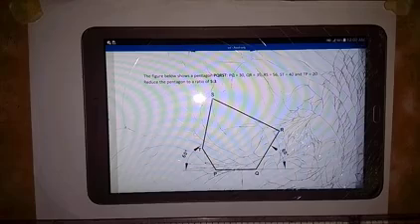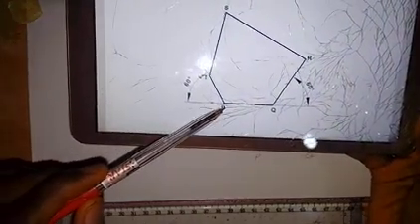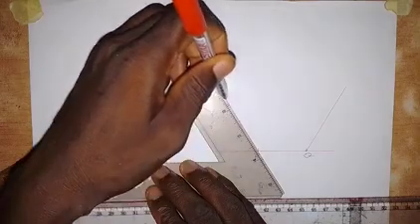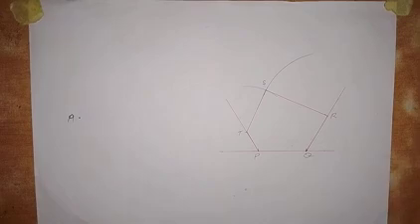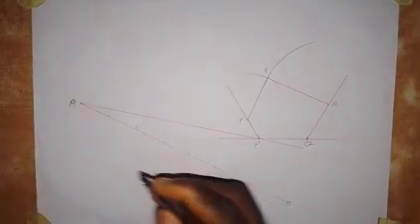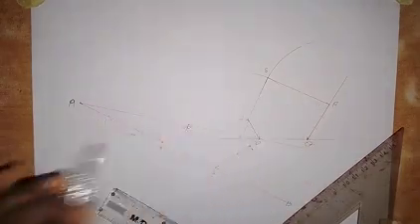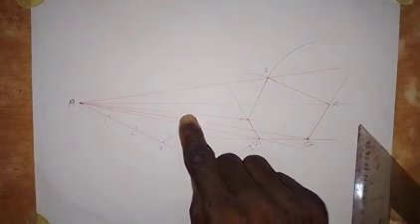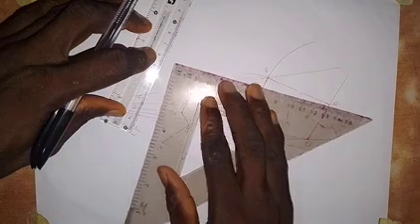Plane Figure Reduction - Method I